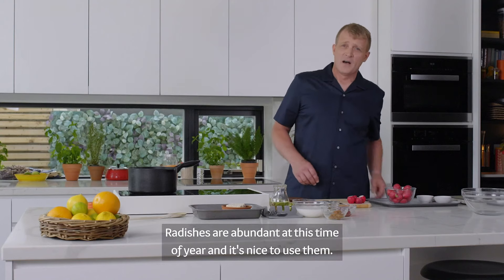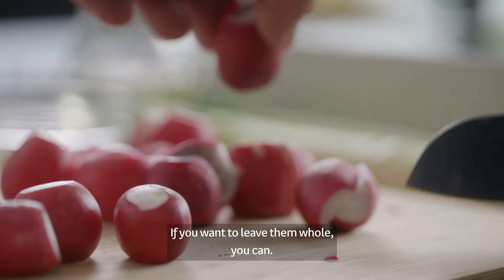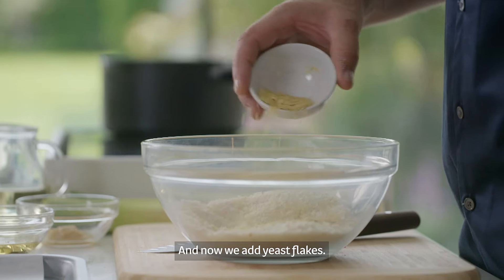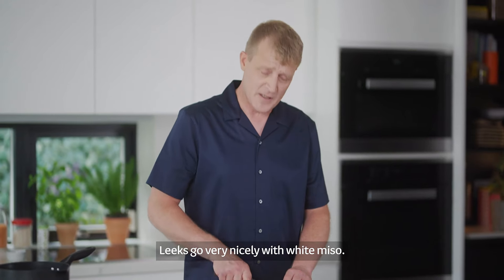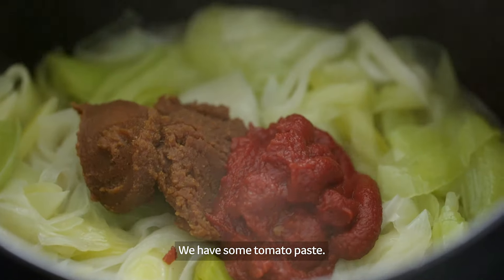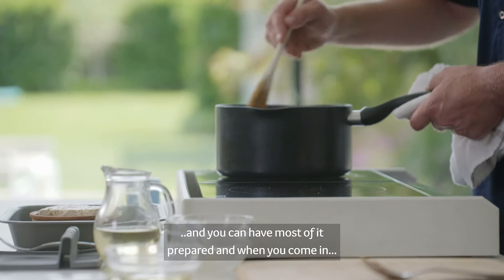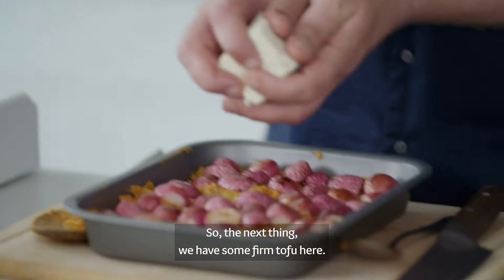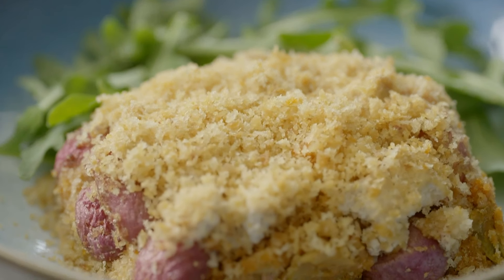Planda go Pláta| Gráitín Raidise le Radish (Gratin with Miso Braised Leeks - Vegan)🌿 | TG4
Do cheathrar/ Serves 4

Raidisí
2 mhála beag raidisí
Pinse 5-spíosra
Spbh ola lus na gréine nó ola ráibe
Spbh tamari

Radishes
2 small bags of radish
Pinch 5 spice
Tbsp of sunflower or rapeseed oil
Tbsp of tamari

Crústa pancó
80g grabhróga pancó
30g ola lus na gréine nó ola ráibe
Spbh de chalóga giosta
Pinse salainn

200g tófú teann mionbhrúite
Panko crust
80g panko breadcrumbs
30g sunflower or rapeseed oil
Tbsp yeast flakes

200g firm tofu crumbled
Cainneanna
Beagán ola
3 chainneann mheánmhéide, gearrtha ina slisne tanaí agus nite
50ml mirin
Tsp gairleog mhionaithe
Tsp sinsear mionaithe
50g cnónna cócó buailte *** leáite i 150ml uisce te
60g purée trátaí
40g miso bán
Salann de réir mar is gá

Leeks
A little oil
3 medium leeks, thinly sliced and washed
50ml mirin
Tsp of minced garlic
Tsp of minced ginger
50g creamed coconut *** dissolved in 150ml hot water
60g tomato puree
40g white miso

Modh
Method
Bain an barr de na raidisí, .. smear iad leis an ola, spíosraí agus tamari, ..  agus scaip iad ar thráidire líneáilte le párpháipéar .. agus cuir ar an tseilf láir san oigheann iad ag 180 céim ar feadh 15 go 25 nóiméad .. ag brath ar aois agus méid na dtornapaí.
Top the radishes, coat them in the oi, spice and tamari, and scatter them over a parchment lined oven tray place them in the oven set to 180 degrees on the middle shelf for 15 to 25 minutes depending on the turnips age and size.

Cuir na grabhróga pancó i mbabhla .. agus cuir an ola, salann agus calóga giosta leo. // Cuimil an ola go maith ar grabhróga .. agus scaip iad i sraith thanaí ar thráidire líneáilte le párpháipéar. Déan iad a thóstáil ar sheilf íochtair an oighinn ar feadh tuairim is 10 go 15 nóiméad, á n-iompú uair amháin, go mbeidh siad donnaithe go cothrom.
Tip the panko breadcrumbs into a bowl and add the oil, salt and yeast flakes massage the oil well into the crumbs and spread the crumbs thinly on a parchment lined tray, toast these on the bottom shelf of the oven for about 10 to 15 minutes turning once until they are evenly browned.

Déan ruainne ola a théamh i sáspan mór agus cuir leis na slisne cainneann chomh maith leis an mirin, sinséar agus gairleog.//  Cuir ar tarraingt iad ar feadh tuairim is 10 nóiméad go mbeidh siad bog. // Déan na cnónna cócó buailte a leá san uisce te agus cuir isteach an purée trátaí agus miso chomh maith. // Nuair a bheidh na cainneanna bog cuir meascán na gcnónna cócó agus miso leo .. agus suanbhruith go réidh. // B’fhéidir go mbeadh ort beagán uisce breise a chur leis má bhíonn an meascán tirim.// Déan é a chócaráil ar feadh nóiméad nó mar sin agus blaistigh de réir mar is gá. Fág i leataobh é.
Heat a little oil in a large saucepan and add the sliced leeks along with the mirin, ginger and garlic. Sweat these for about 10 minutes until tender. Melt the creamed coconut in the hot water and add the tomato puree and the miso to this.  Once the leeks have softened add the coconut miso mixture and bring it back to a light simmer. You may need to add a little more water if the mixture is dry, cook for a minute or so and season to taste. Set aside.

Smear an meascán seo i mias don oigheann, .. d’úsáid mise tráidire donnóige 20cm le 26cm, .. sách mór do thuairim is ceathrar. // Breac na píosaí tornapa rósta, .. an taobh Hasselback suas, .. déan an tófú mionbhrúite a chroitheadh anuas air agus cuir an mhias ar an tseilf láir san oigheann ag 180 céim ar feadh 20 nóiméad nó mar sin. // Cuir ar an mbord le carnán glasraí glasa earraigh.
Spread this mixture into a small oven dish, I used a 20cm by 26cm brownie tray, large enough for about 4 portions. Stud the leek mixture with the roasted turnip pieces, Hasselback side up, crumble over the tofu followed by the cooked breadcrumbs and place the dish in the oven, middle shelf for about 20 minutes @180 degrees. Serve with a pile of spring greens.

Na príomhrudaí a bheidh ag teastáil; scamhaire, 2 x sáspan, 2 thráidire líneáilte le párpháipéar, mias gráitín sách mór 20cm x 26cm nó mar sin. Babhla chun an pancó agus ola a mheascadh.

Main items you will need; peeler, 2 x saucepan, 2 parchment lined trays, suitable sized gratin dish 20 x 26 or there abouts. Bowl for mixing panko an oil.